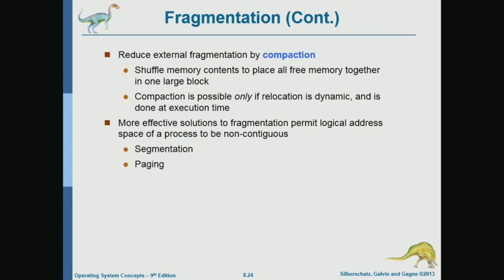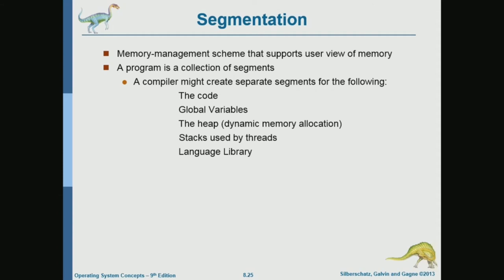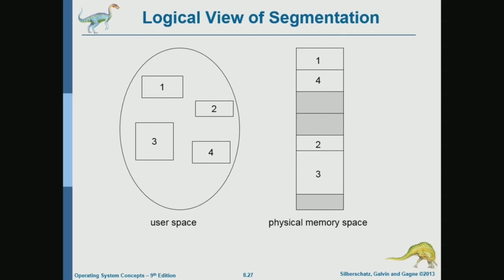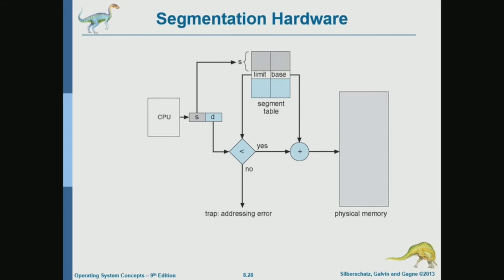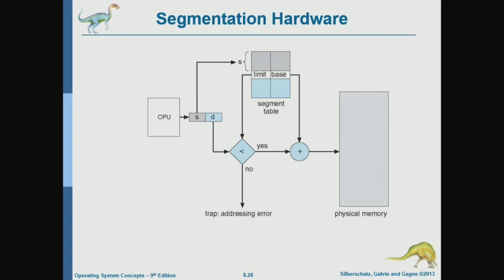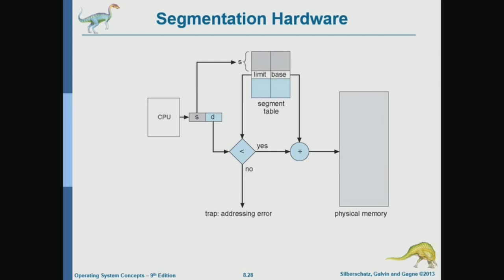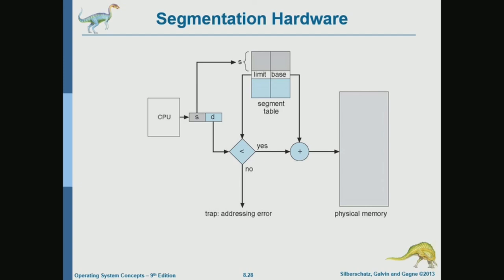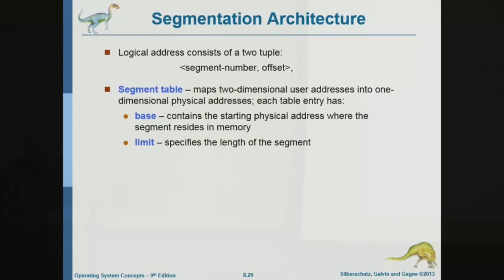Operating Systems Lecture 58: Main Memory (4): Segmentation